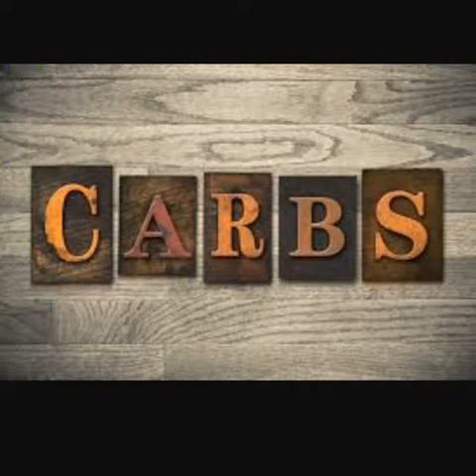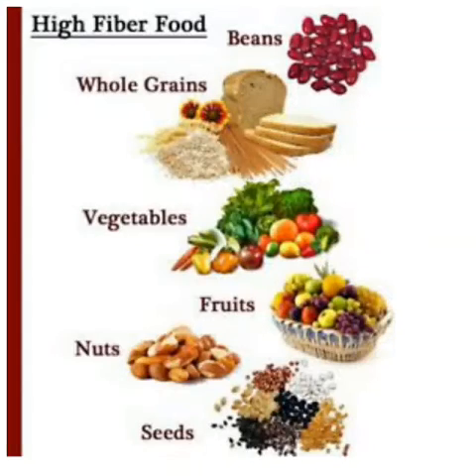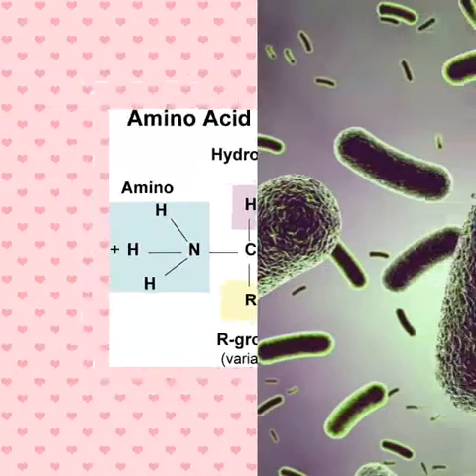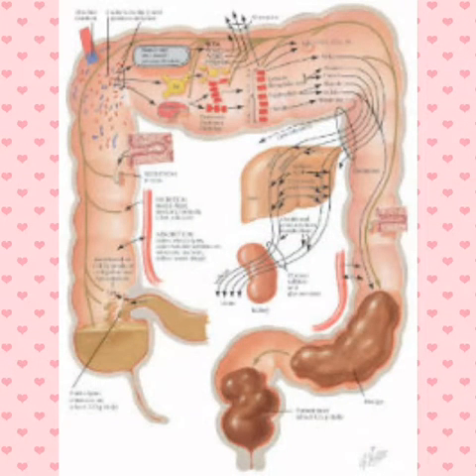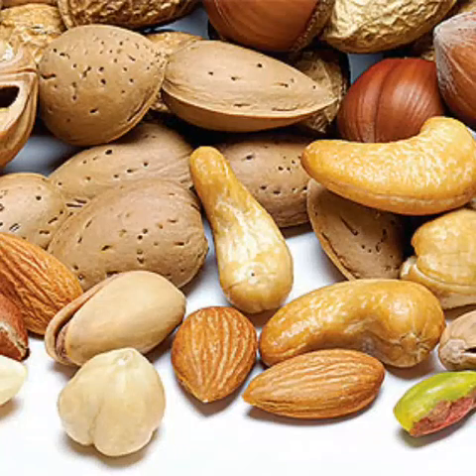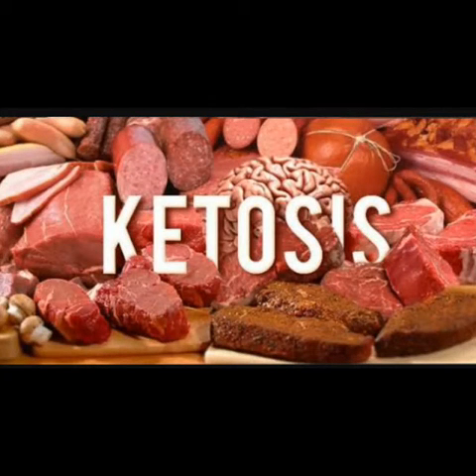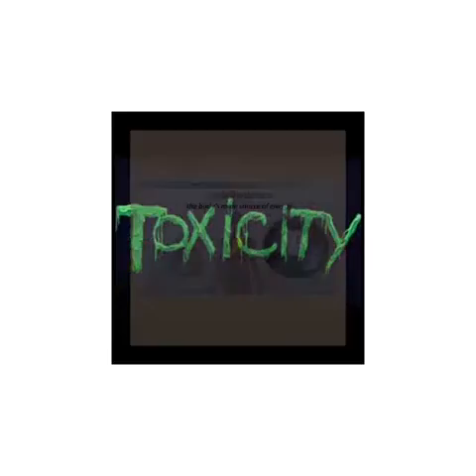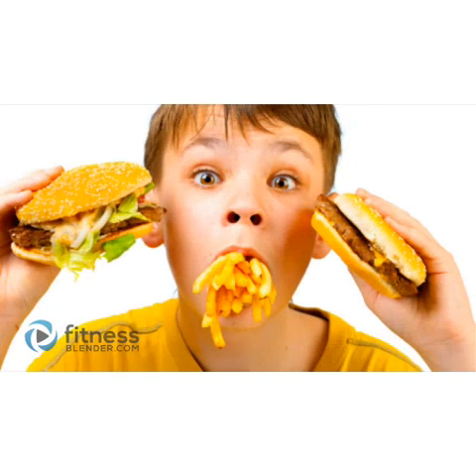Carbohydrate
We are students of Dr.B.M.N.College of Home Science and this is a detail documentary about carbohydrates.